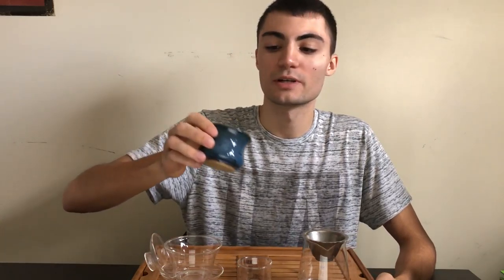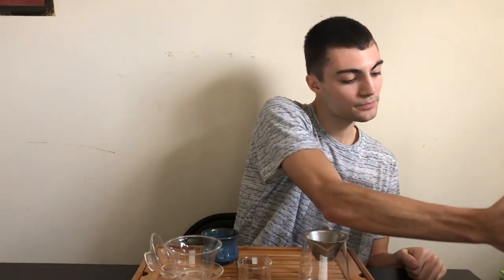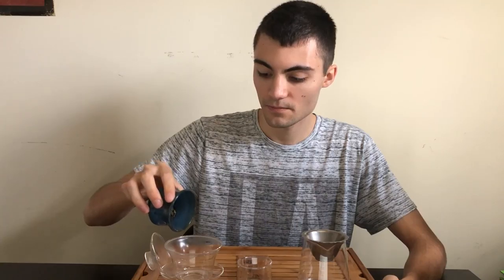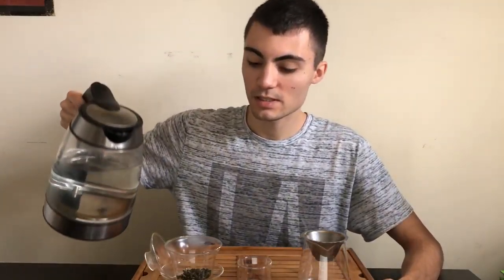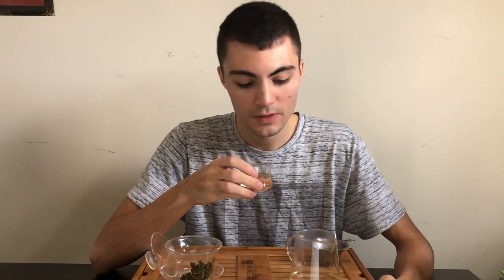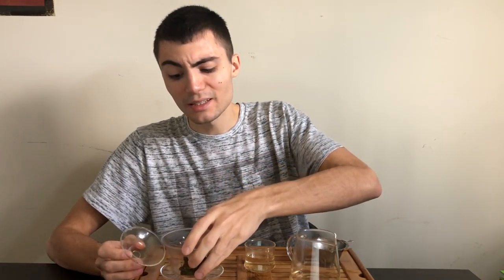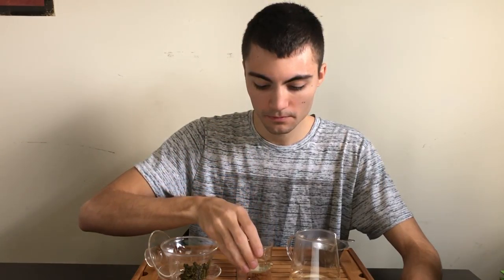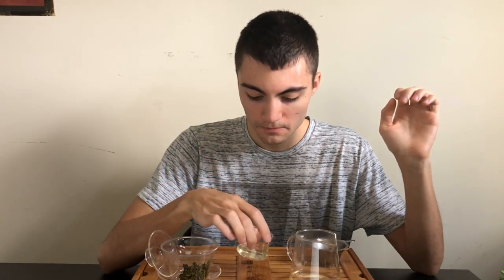Jade Snail Spring Green Tea Spotlight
Tea Spotlight: Jade Snail Spring Chinese Green tea! Flavor: Soft Floral flavor and Crisp finish with slight smoky notes.  This tea is known for the tight spiral shape of the dry leaf and origin of the Dongting mountain region in China! Check it out on YouTube and at teasnewjersey.com